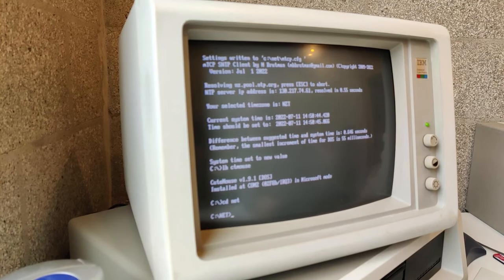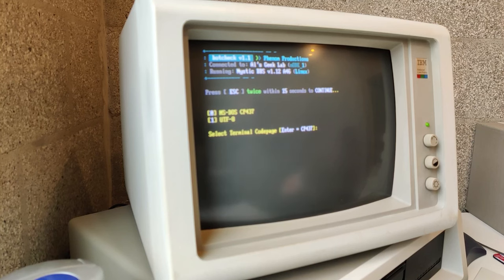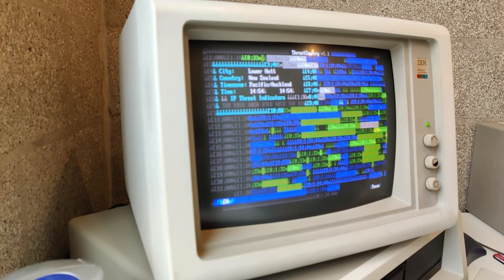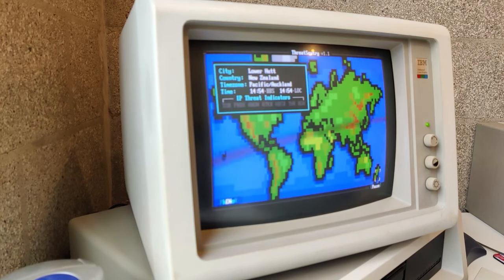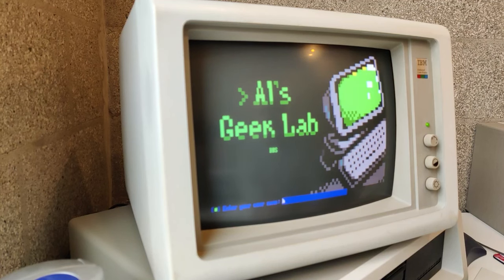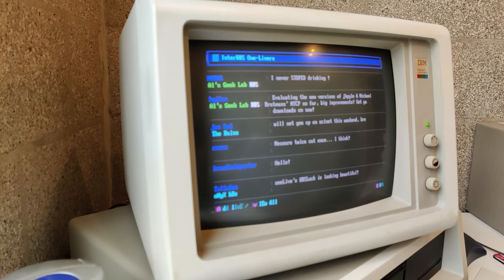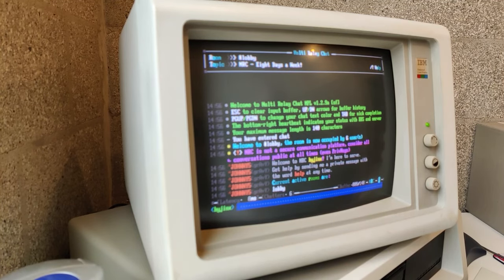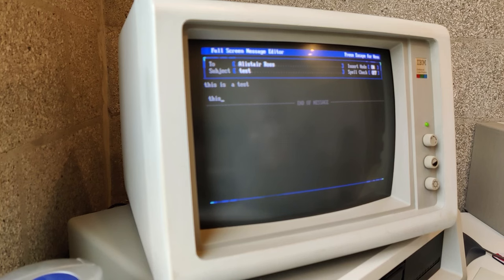July 2022 Update to MTCP for DOS & Unofficial Fork quick review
In June, I posted a video detailing an unofficial fork of Michael Brutman's excellent TCP applications for DOS computers. This fork includes mouse support, sixel graphics, UTF8 characters, printers, extended keyboard support and more! MTCP was officially updated on 1st July 2022, and within just a few days, jhpyle's update was released. Here's a very quick review of this update where you can see mouse support working a lot better and UTF8 speeds a lot quicker.

If you really like my stuff and fancy joining this channel to get access to perks, you'll be helping me develop the channel for the future with new equipment and spurn me on for more content: